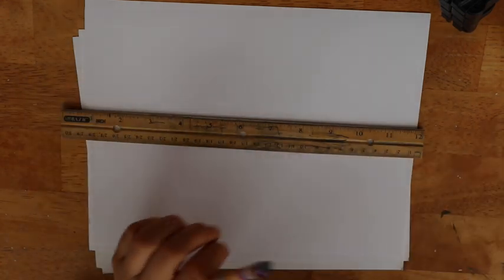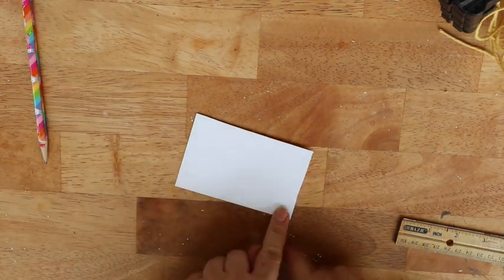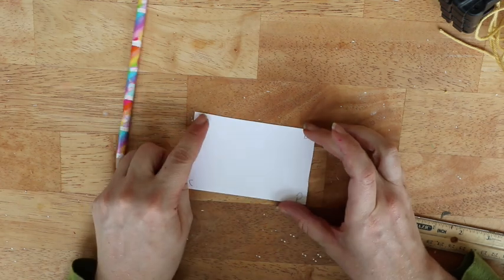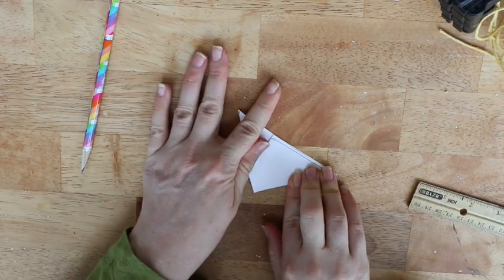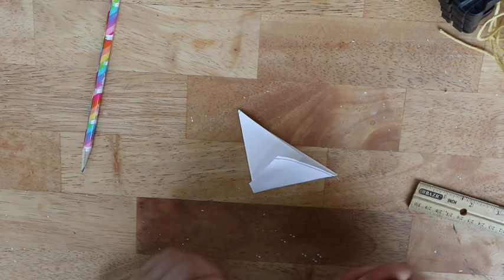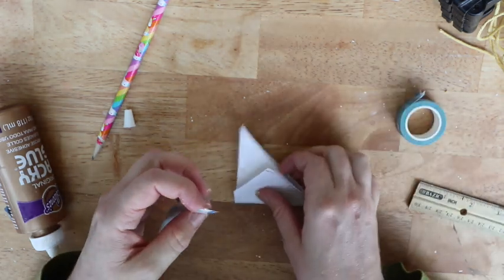"Bookmark" Paper Modelling